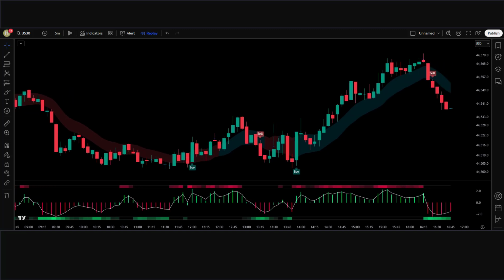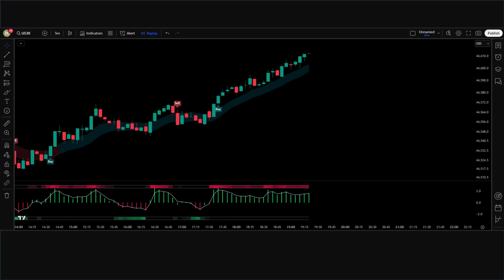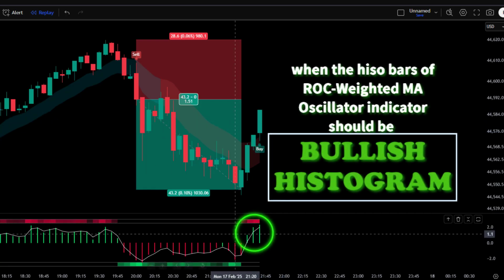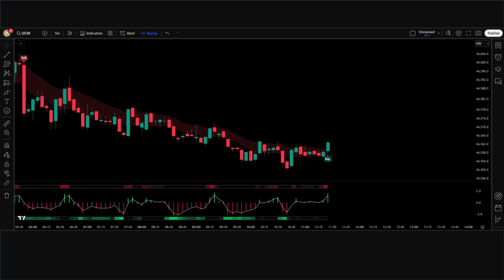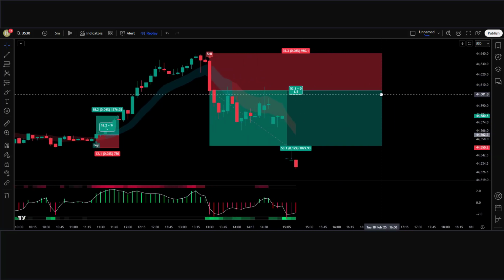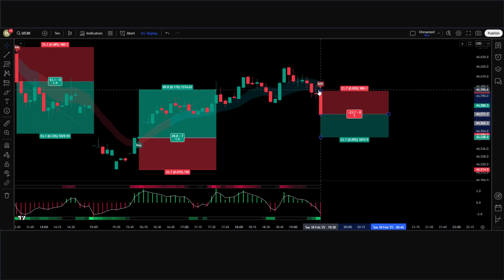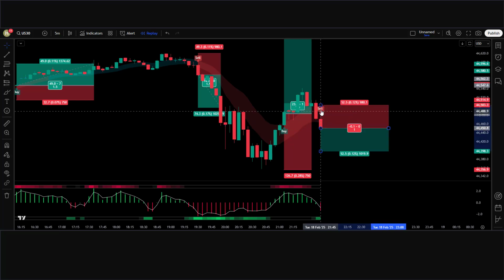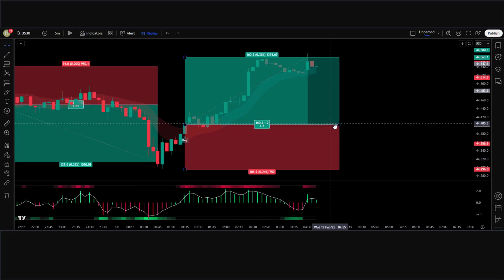Can You Really Make $1000 Daily With TRADINGVIEW Indicators?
Simple Trading Indicator: Make $1000 Everyday With Best Scalping Indicator on Tradingview!
In this video, we dive deep into the ROC-Weighted MA Oscillator — a powerful tool that can take your trading to the next level. Unlike traditional moving averages, the Weighted Moving Average (WMA) gives more weight to recent price data, making it more sensitive to market movements. This oscillator combines the WMA with momentum analysis to help you identify key trends, overbought or oversold conditions, and potential price reversals.

In this video, we’ll walk you through :   Make $1000 Everyday With Best Scalping Indicator on Tradingview!

Risk Warning
Tradingview Scalping Strategy
Scalping Trading Indicator
Tradingview Scalping Success
tradingview
us30
sp500
nasdaq
ROC-Weighted MA Oscillator
Trend Signals With TP & SL
How to Make $1000 Every Day Trading
Daily Profit Scalping Indicator
Best Trading Indicator for Profit
Scalping Indicator for Tradingview
Make Money Trading with Scalping
Top Indicator for Scalping
day trading
swing trading